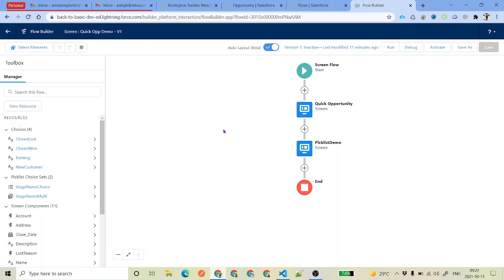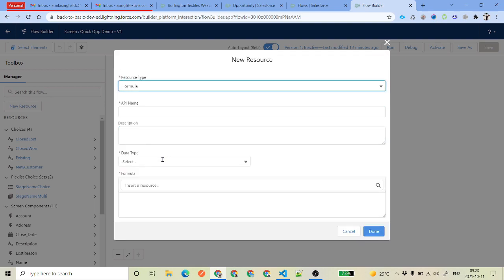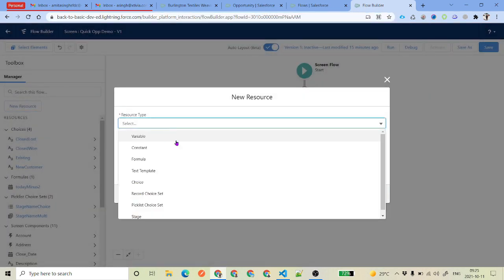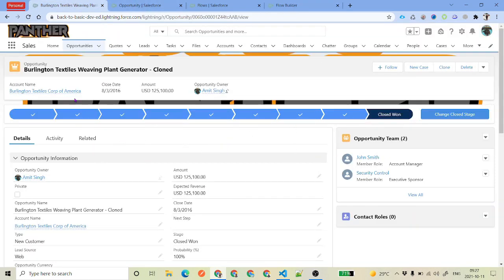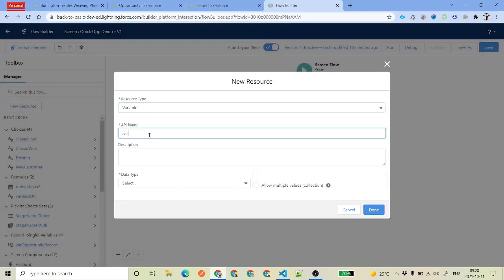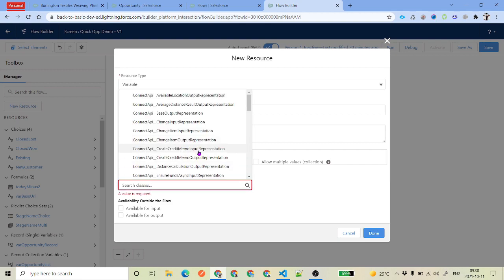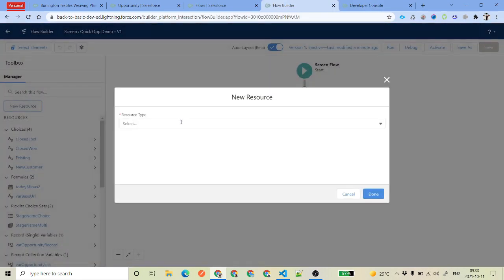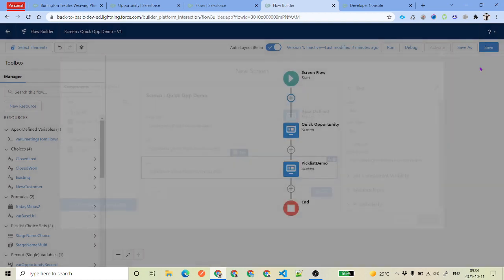Different Types of Variables in Salesforce | Salesforce Flow Builder Series for Admins & Developers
In this video, we will learn how to create various type of variables in salesforce.

If you missed any video, here is the link for the playlist

Resources in Salesforce Flows
00:00 Introduction
01:24 Create a formula field in Salesforce Flow
03:24 Use formulas in the Screen Component
03:56 Create a variable to read the recordId from record detail page
04:46 Create a variable to store object and list of objects in salesforce flow
06:05 Create Apex-Defined Variable in Salesforce Flow
09:48 Save and Debug the Flow
11:03 Next Topic Announcement